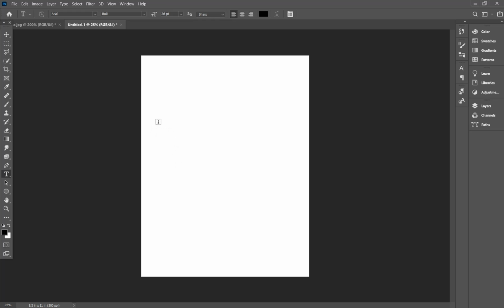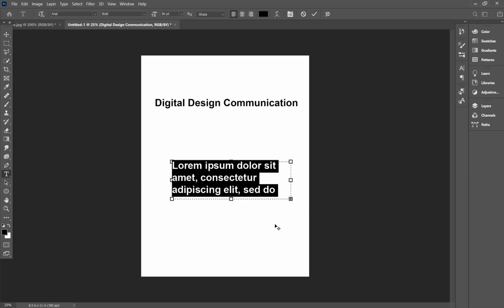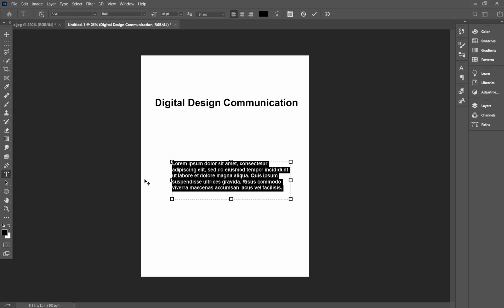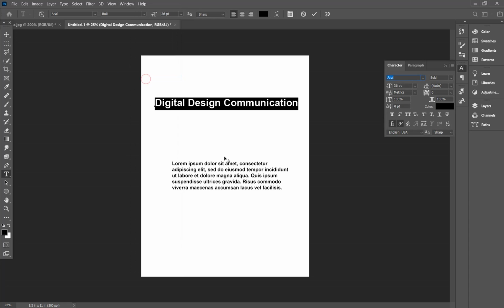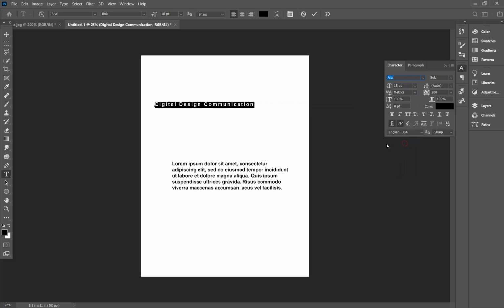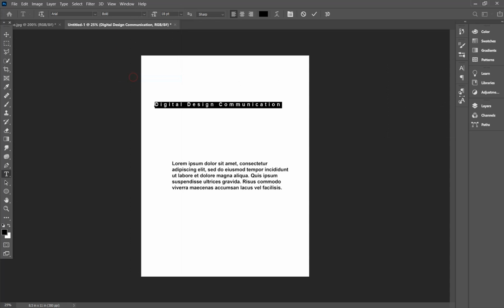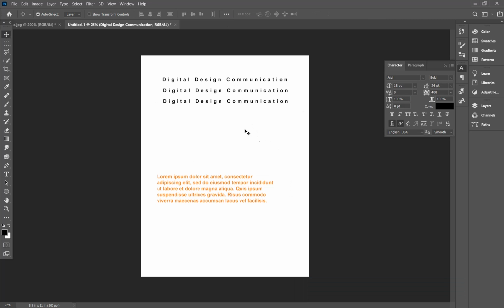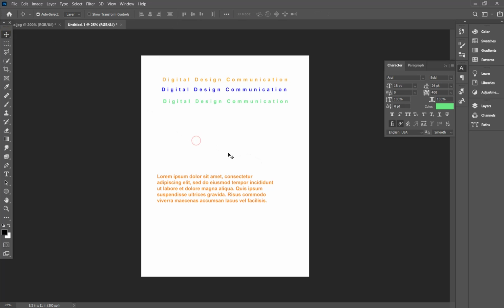12 Text Tools